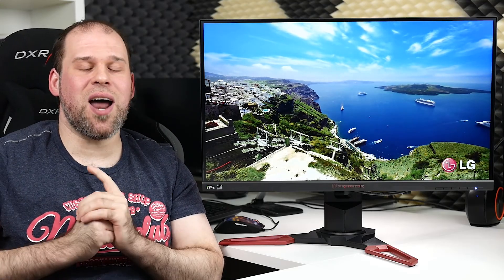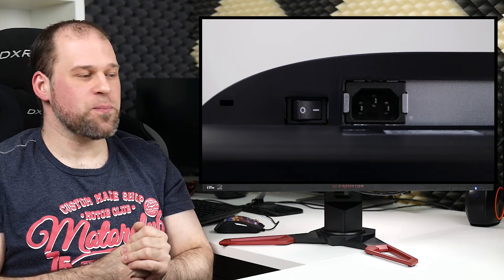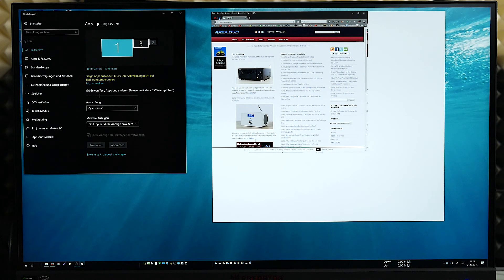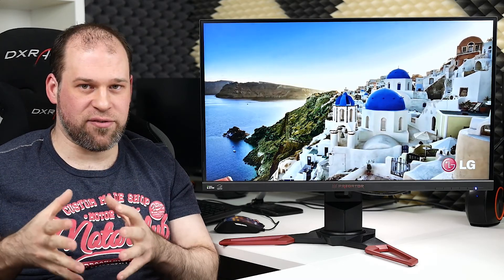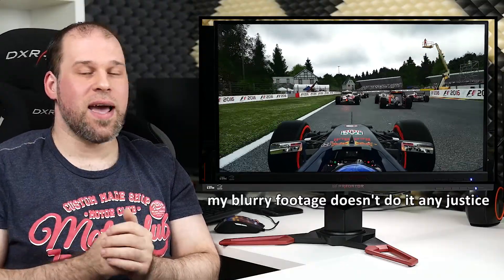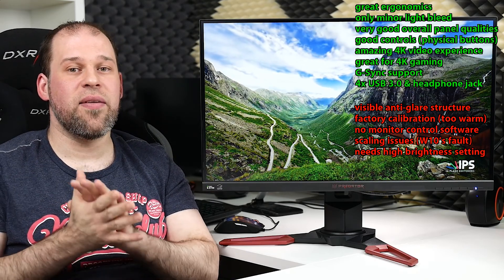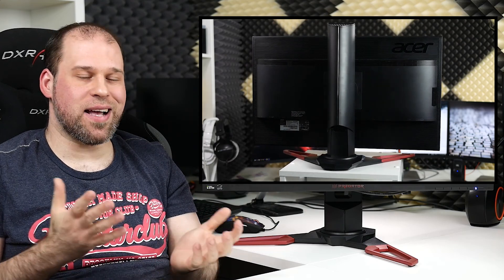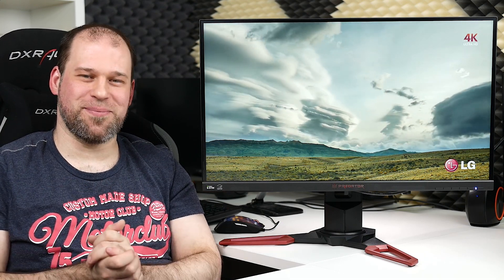Acer Predator XB271HK Review | 4K gaming done right!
This is a review of the Acer Predator XB271HKbmiprz, a 4K gaming monitor that is able to deliver more than just a great gaming experience but is always suited for all sorts of other things.